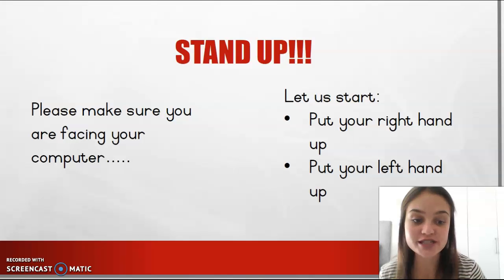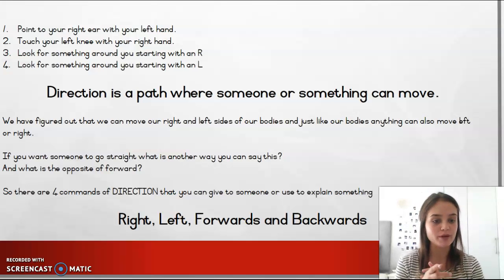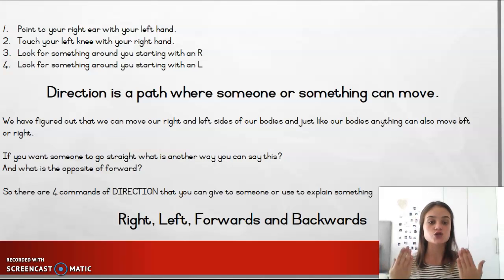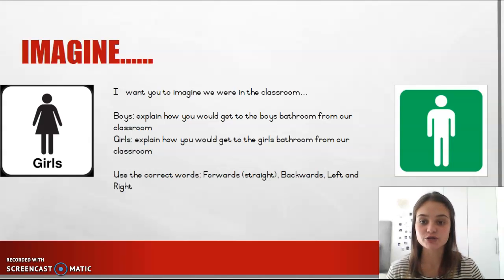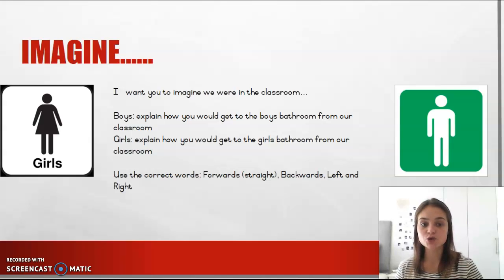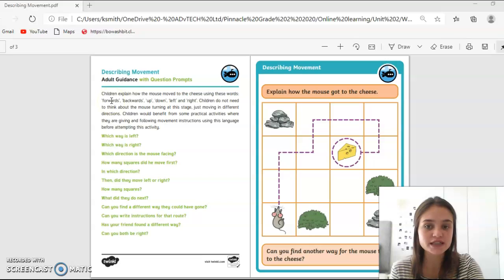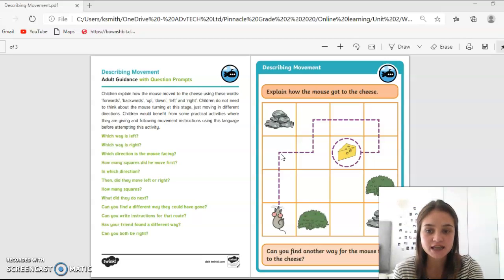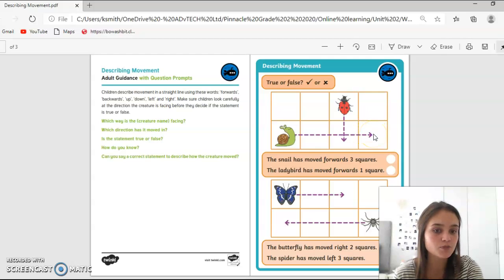Direction and movement